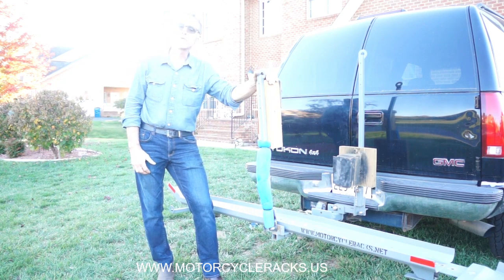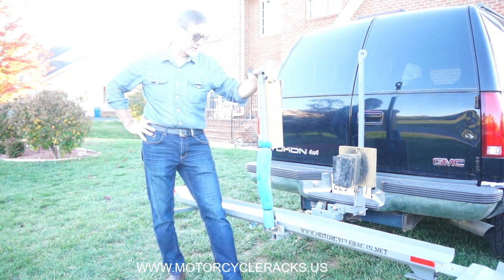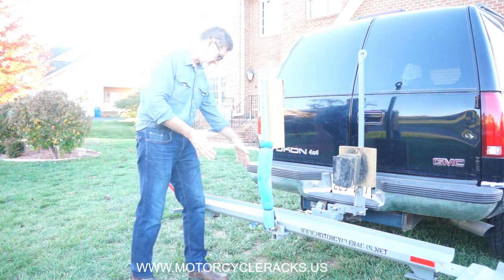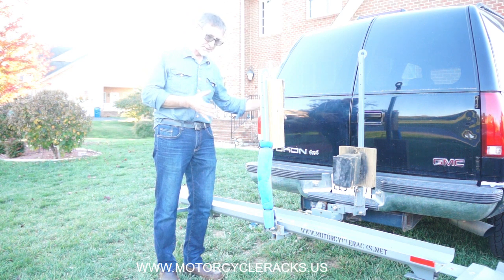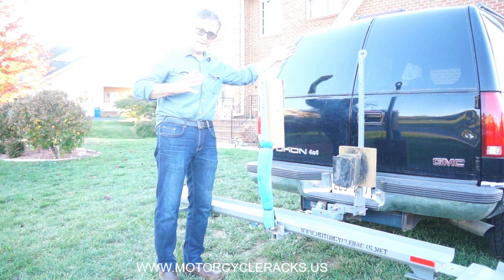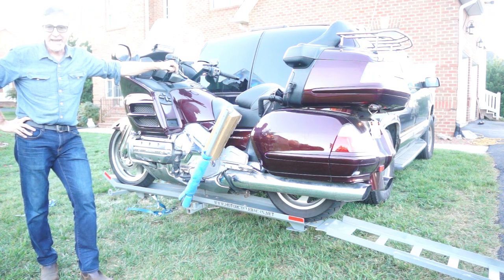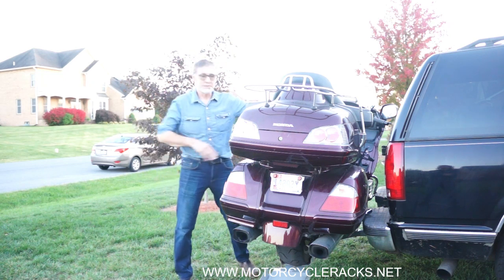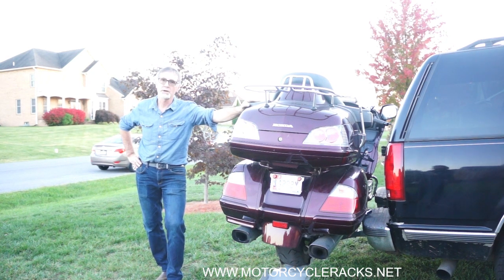Loading Honda Goldwing on hitch carrier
Motorcycle Hitch Carrier, Honda Goldwing, haul w/o trailer
Large motorcycle racks/carriers